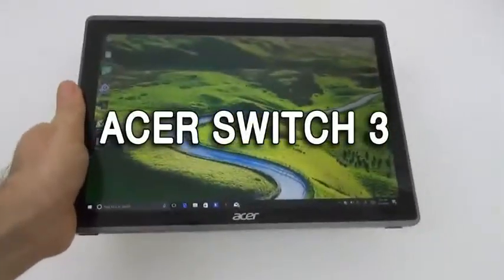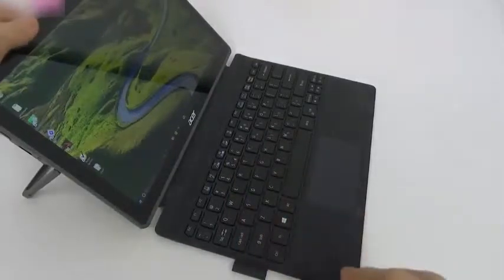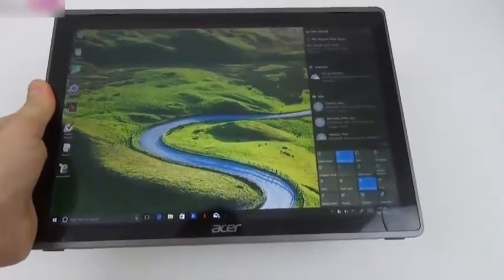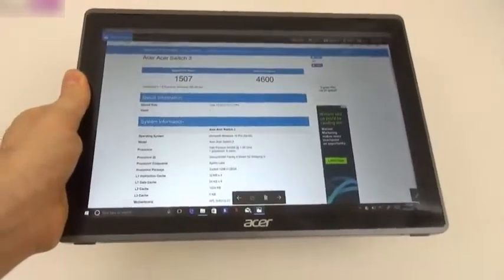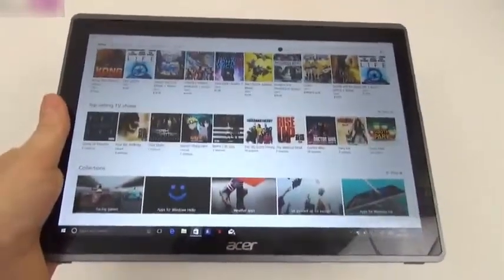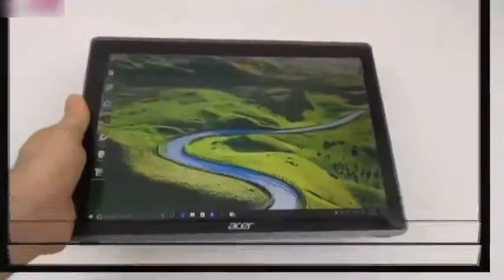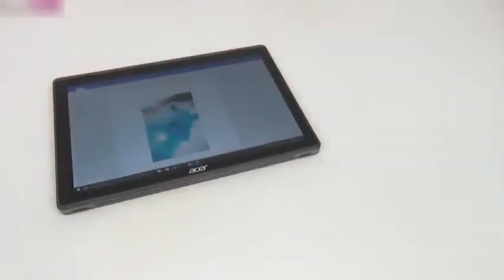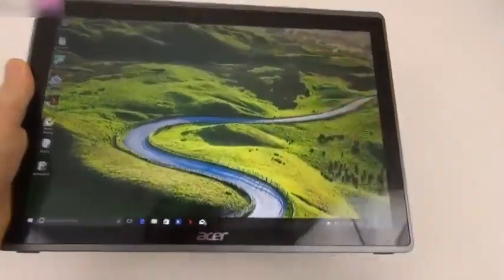Acer Switch 3 Touch 2 in 1 Tablet Laptop Review